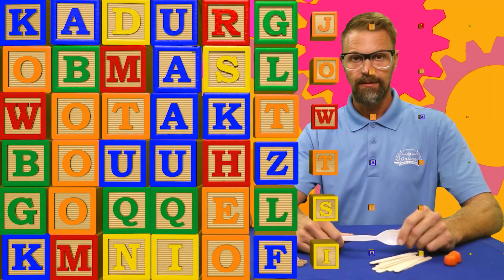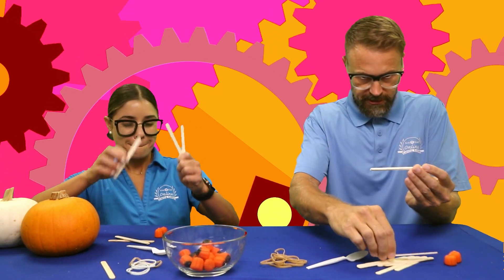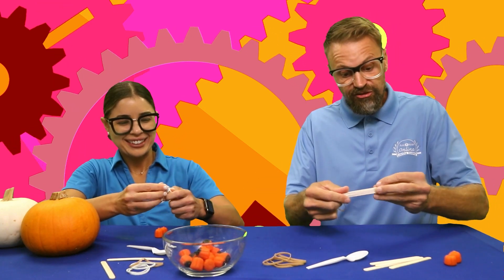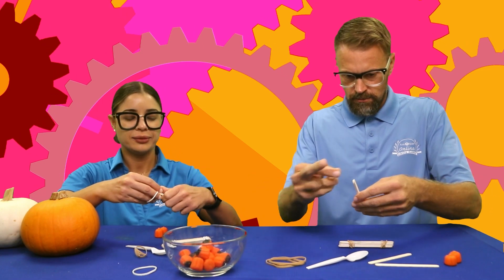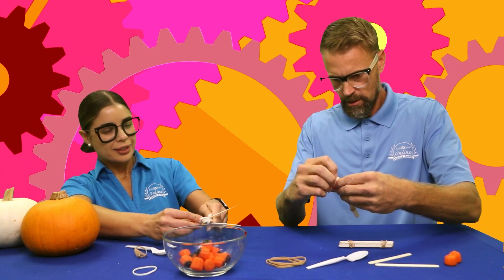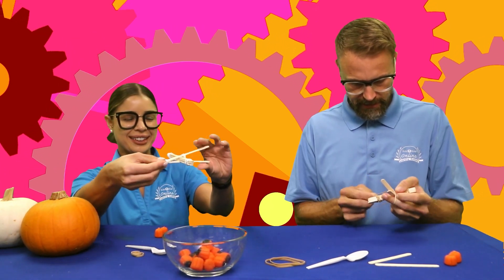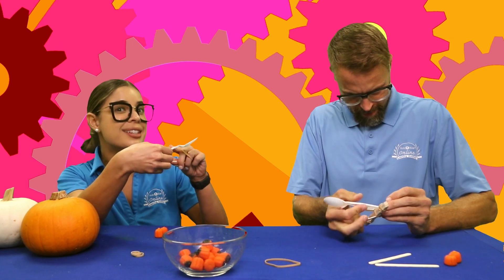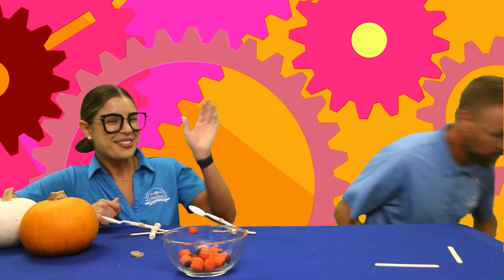PUMPKIN LAUNCHER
Coach Jerry and Lauren make pumpkin catapults in this STEAM lab for kids in Pre-K and Preschool.  A great, fun, and safe "engineering" project using common household items.  Watch us as we do some Punkin' Chunkin', and join us live in class by clicking the link above!